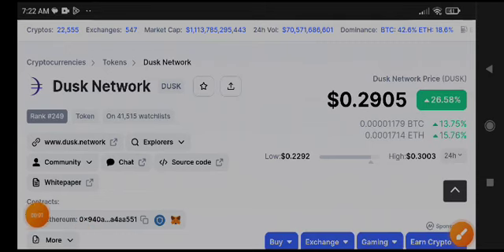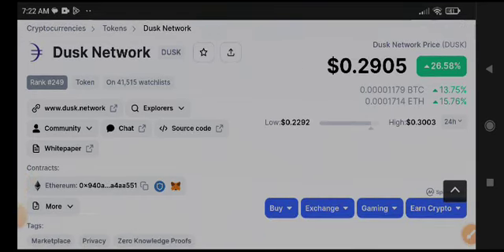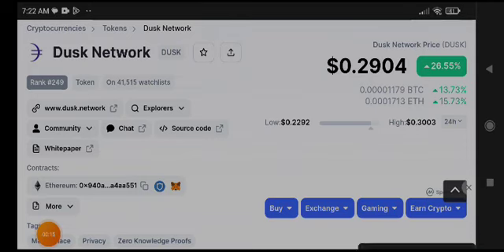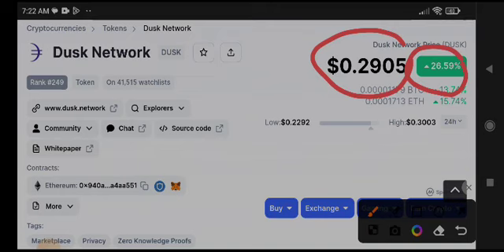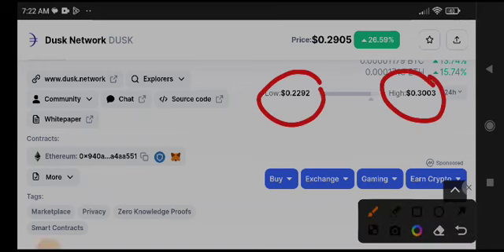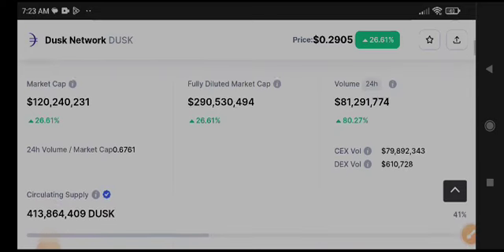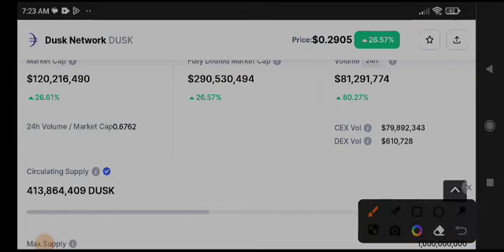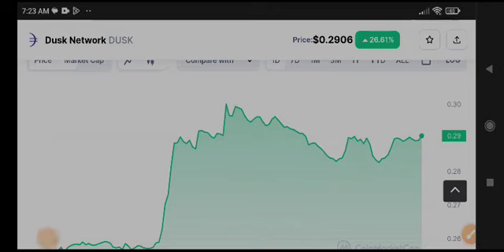Dusk Network Price Prediction! Dusk coin News Today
Queries Solved:
1.  today target
2.  price today
3.  price prediction
4.  token today target